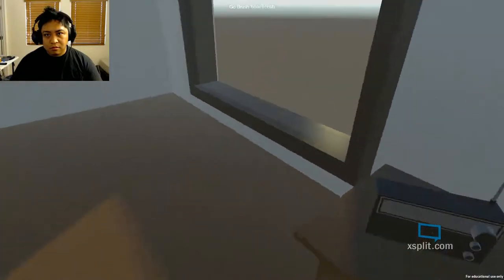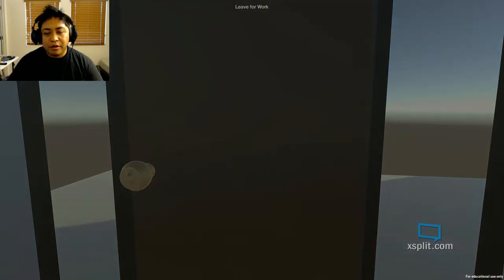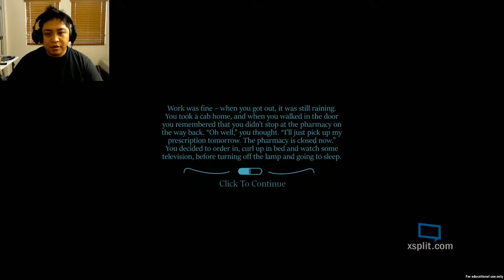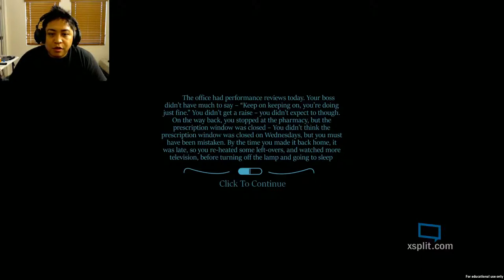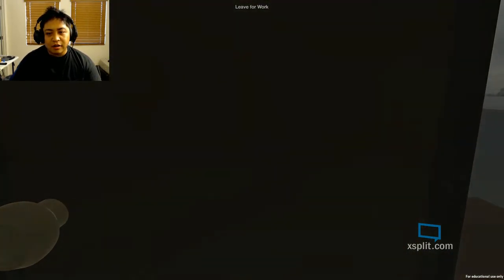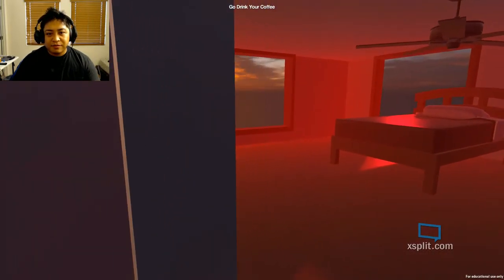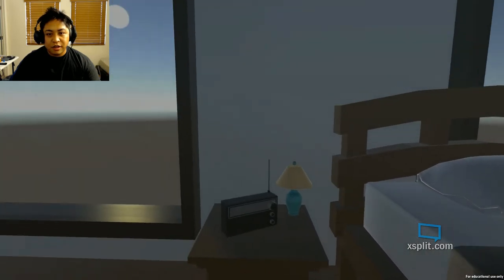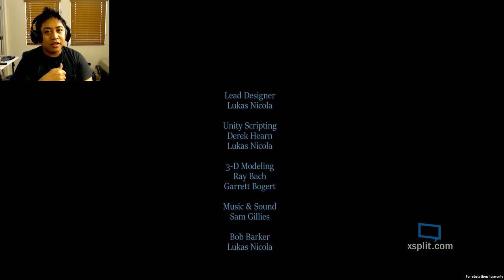Having a crappy week? | Swallow gameplay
Yes I know the game title says swallow but its not what you think hope you enjoy :D